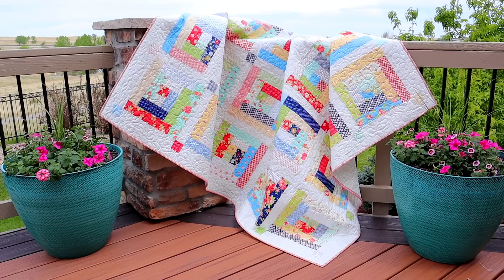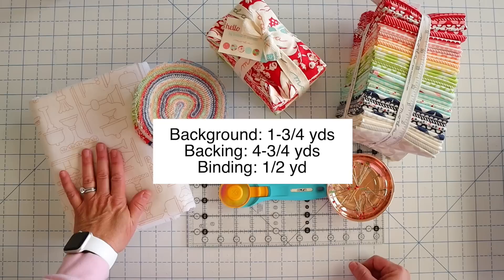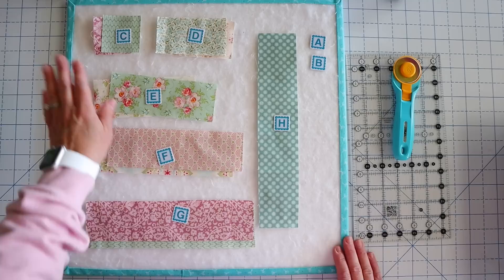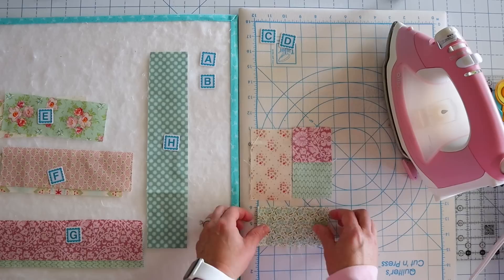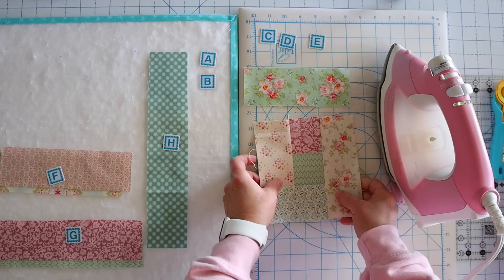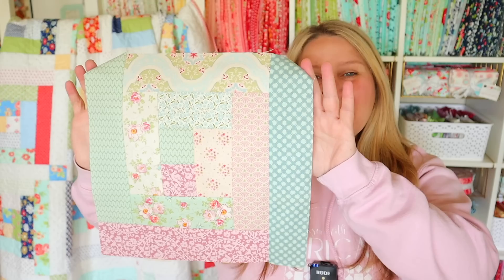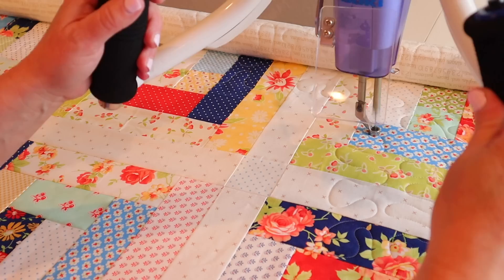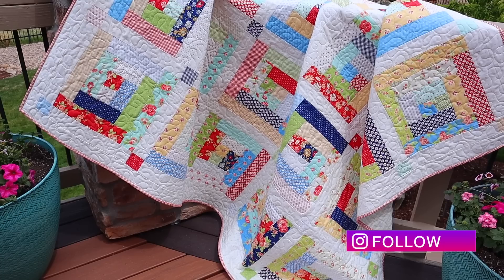Erica's EASY Log Cabin Quilt (Beginner Friendly Quilt Tutorial!)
FABRIC REQUIREMENTS:
Print Fabrics: 1 Moda Jelly Roll OR 16 FQS
Background: 1-3/4 yds
Backing: 4-3/4 yds
Binding: 1/2 yd

CUTTING INFO:
2 (D) 2-1/2" x 4-1/2"
2 (E) 2-1/2" x 6-1/2"
2 (F) 2-1/2" x 8-1/2"
2 (G) 2-1/2" x 10-1/2"
1 (H) 2-1/2" x 12-1/2"

SUPPLIES:
* Juki TL2000 Qi
* 6-1/2" Creative Grids Ruler
* 12-1/2" Creative Grids Ruler
* Olfa 45mm Splash Rotary Cutter
* 1/4" Seam Tape